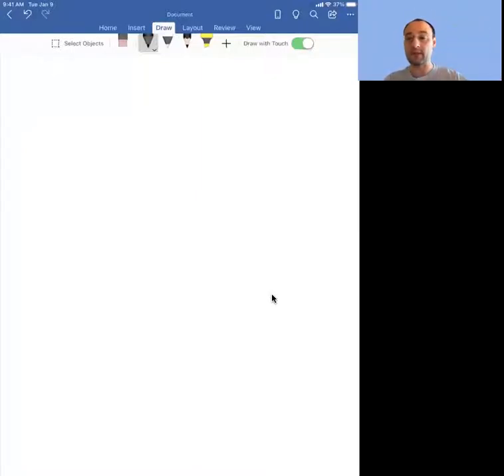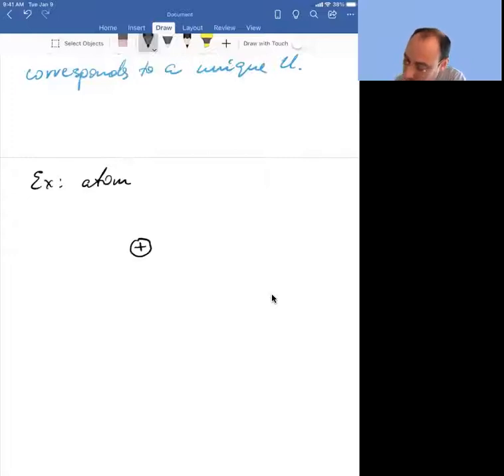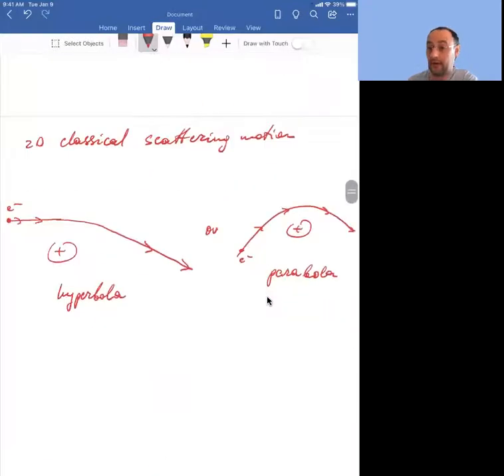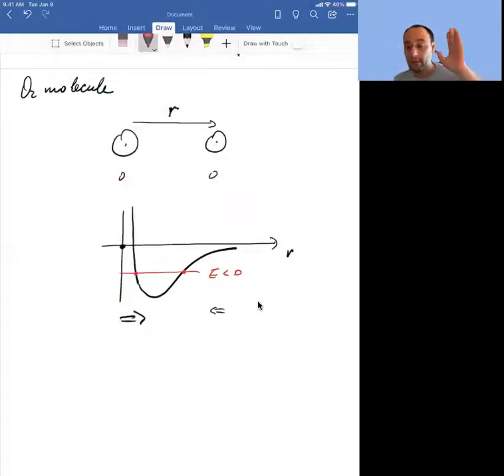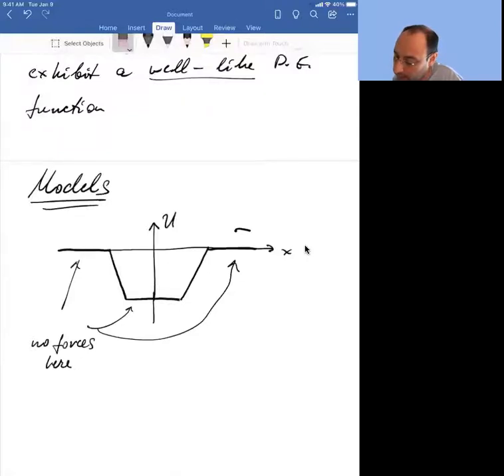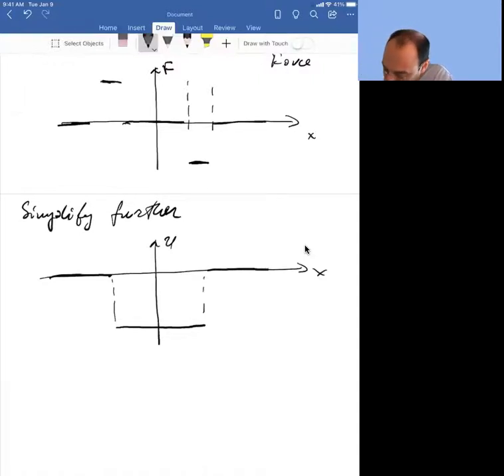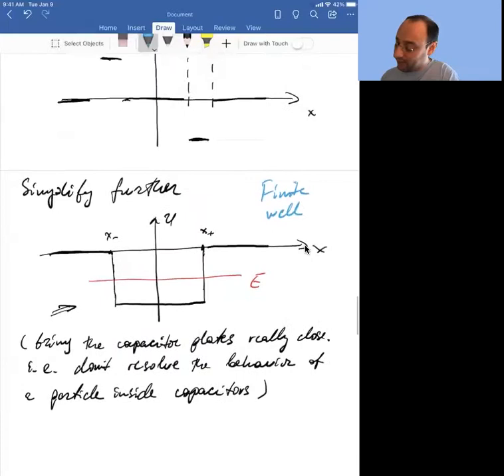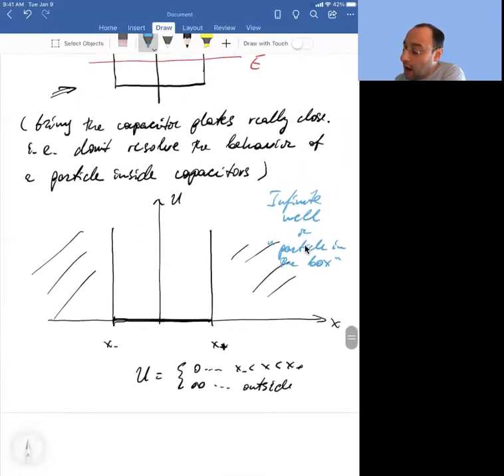Lecture 25, part 1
PE wells and models

In my discussion (6:20-12:40) of classical motion of a charge (around another charge) I am cheating soemwhat.  In practice, accelerating charges emit EM waves - so they loose energy.  This is the reason why atoms can not be explained by classical mechanics - such atoms would not last longer than a fraction of a second.  So, this discussion ignores the emitted EM radiation - it basically treats charges as if they were planets - it takes the Coulombic PE and ignores the rest of EM.

The QM solution avoids this issue - because it doesn't describe a trajectory.

Incidentally, even planets, as they revolve around the star *also* loose energy to gravitational radiation, but that effect is incredibly small in normal circumstances (but it is not small in extreme circumstances, like black holes orbiting each other).